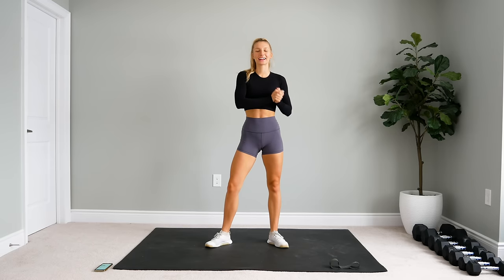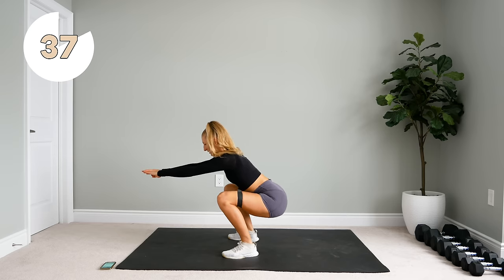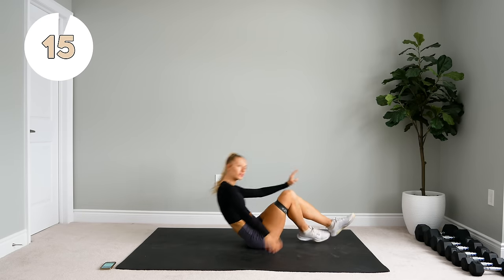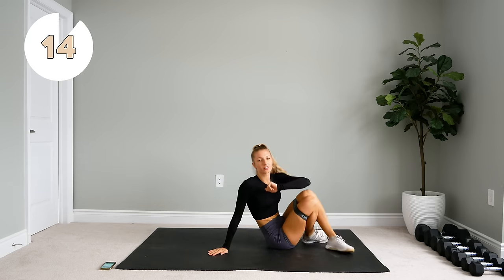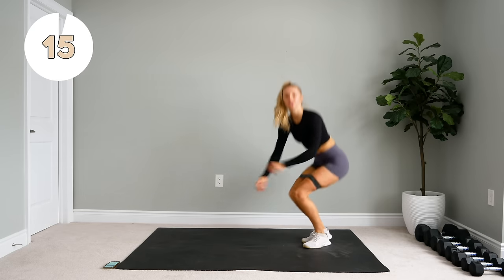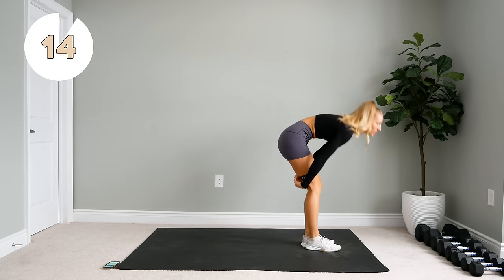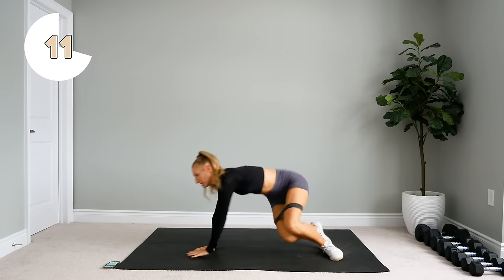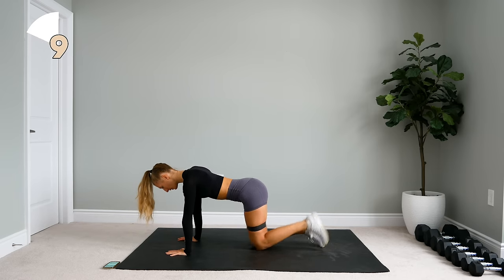Resistance Band Booty At Home Workout | Glute Activation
This workout will tone, shape, and grow the booty at home or in the gym using just resistance/mini/loop bands! Glute activation is SO important when it comes to proper glute work.